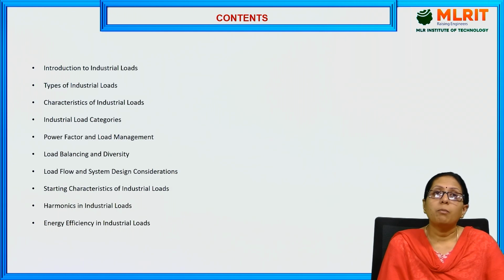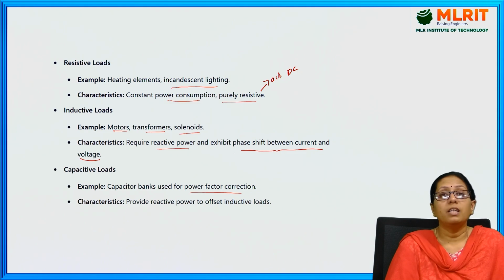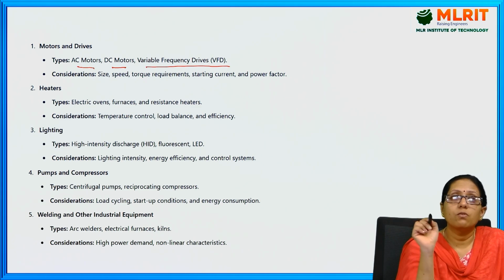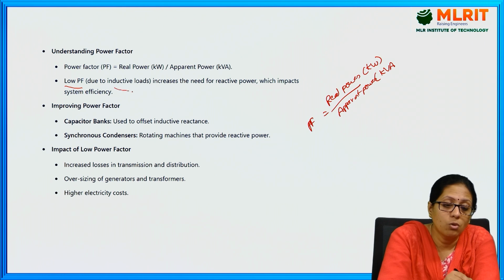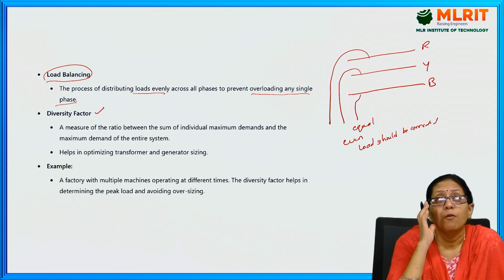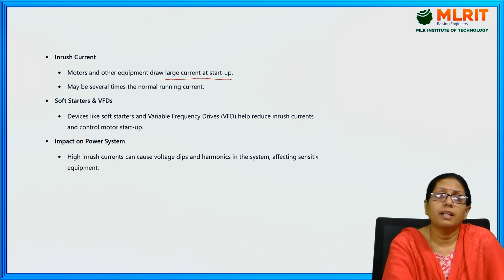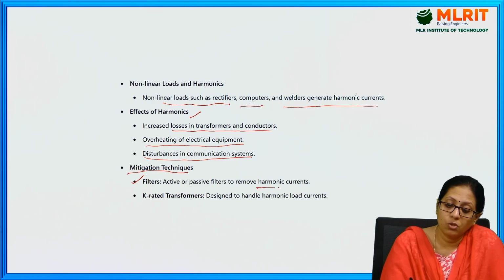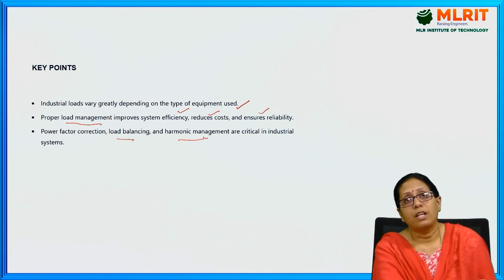LEC19| Industrial Electrical Systems | Industrial Loads by Mrs. Mrudula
Assistant Professor,
Hyderabad.